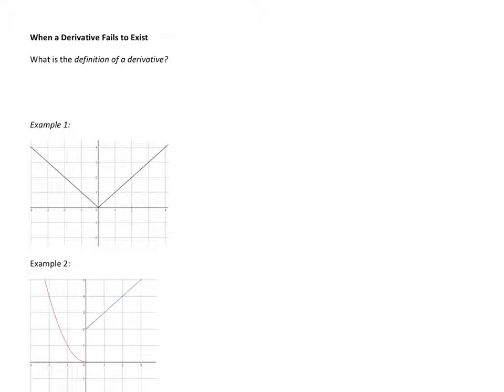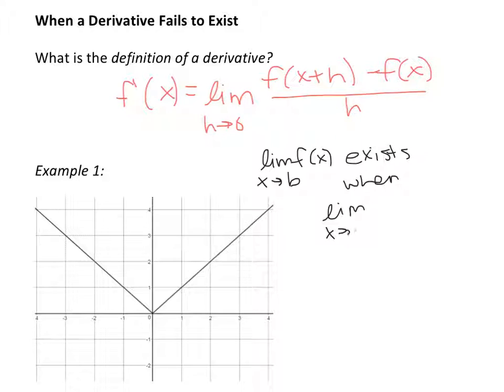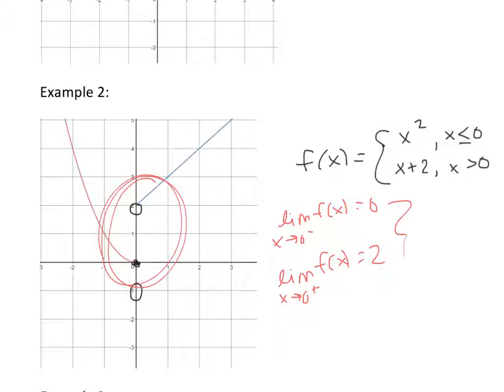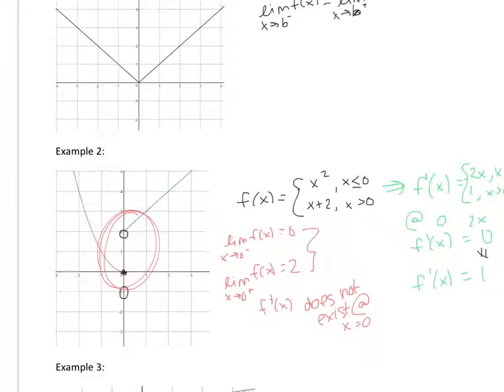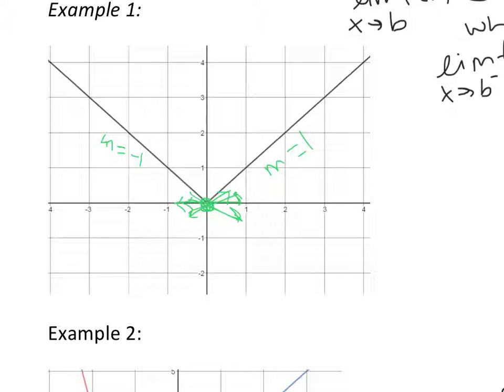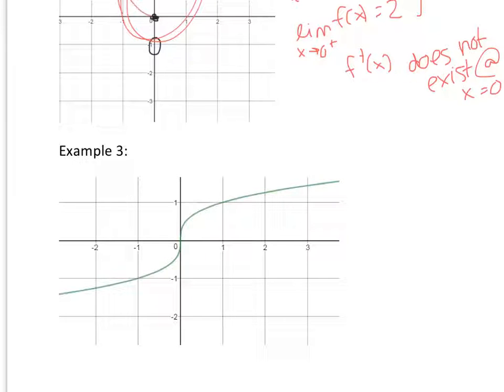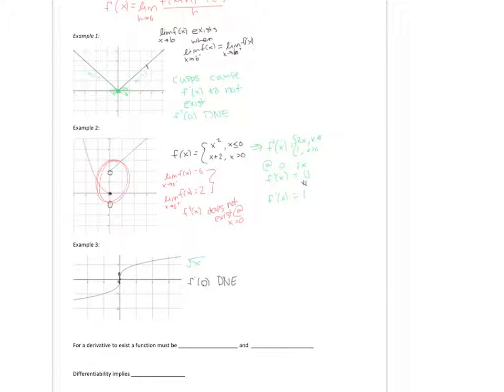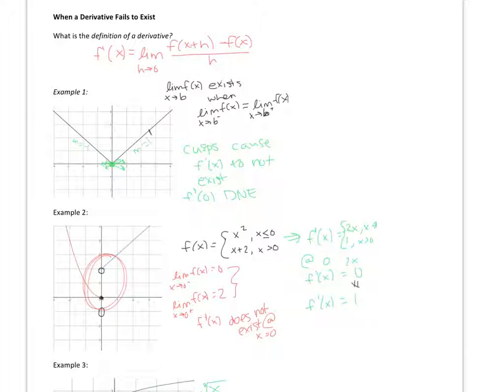when a derivative fails to exist